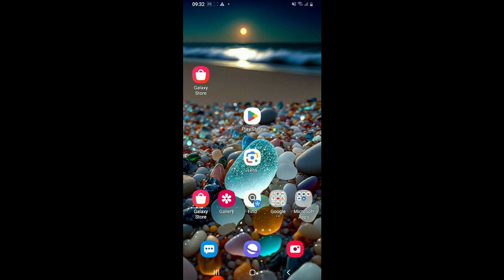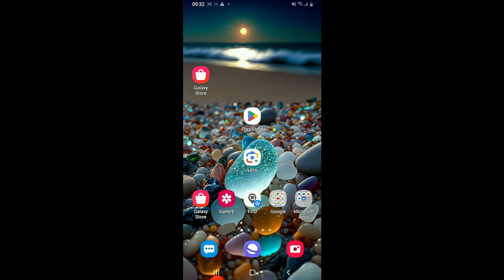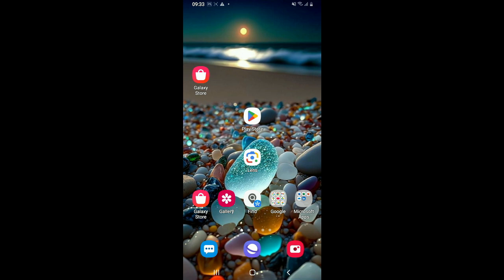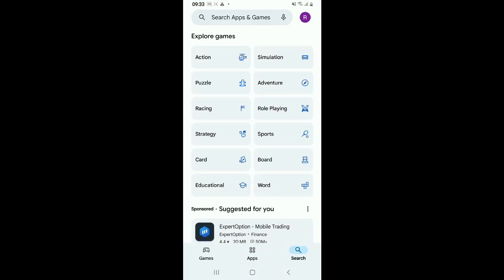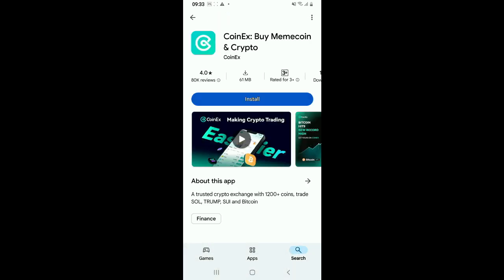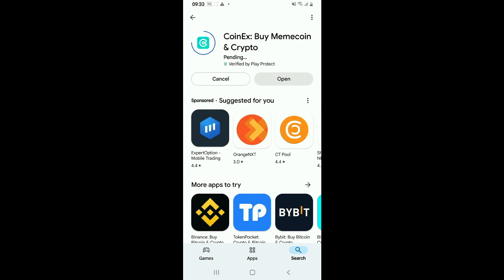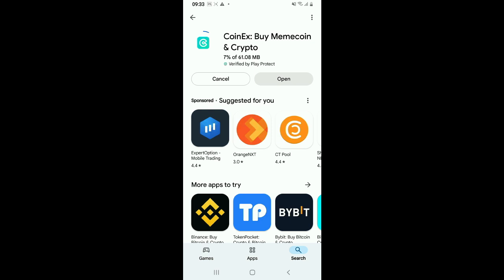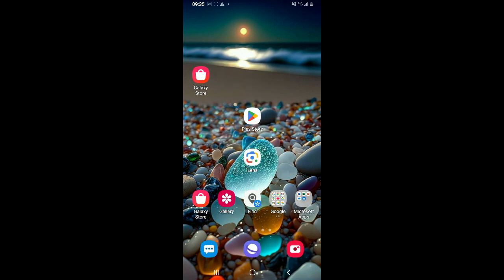How to Download CoinEx App on Android 2024?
Want to use CoinEx on your Android device? This tutorial will guide you through the steps to download and install the CoinEx app on your phone, so you can trade and manage your crypto anywhere, anytime!